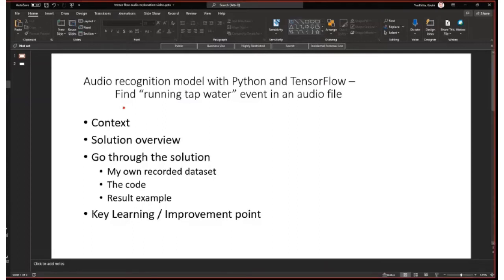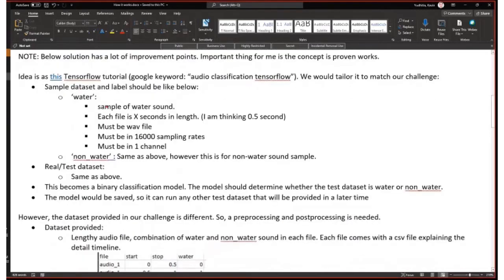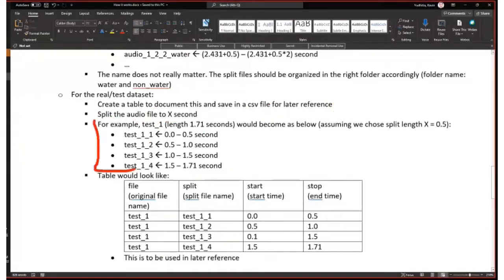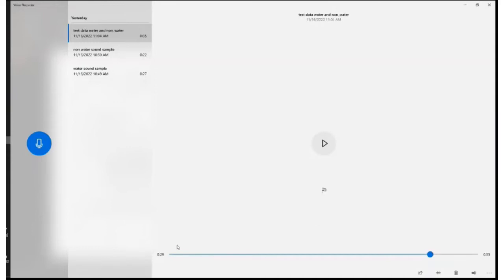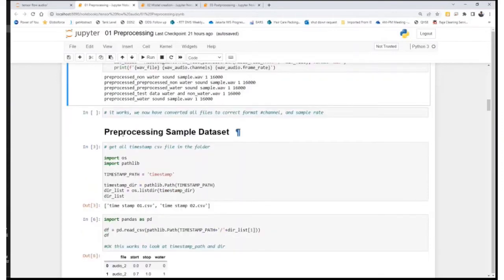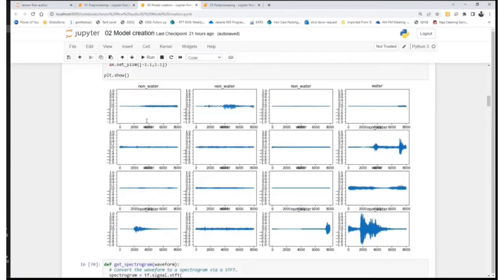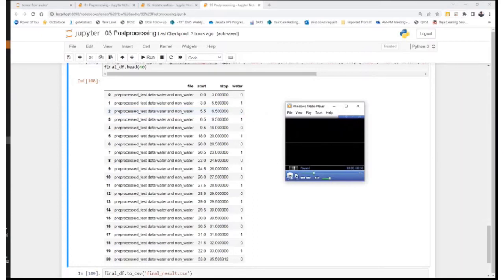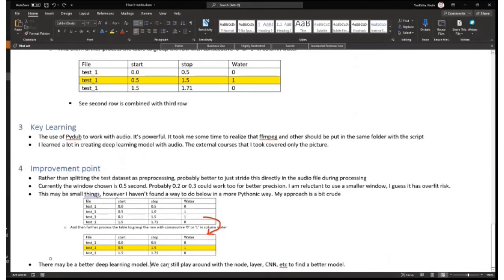Audio recognition model with Python and TensorFlow – Find “running tap water” event in an audio file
Want:
o Determine the time stamp of “running tap water” event in the given audio file

Context:
o This is inspired from an internal hackathon event that will be started in a few days. It does not stop me from exploring from NOW :D (My motivation: learning and networking to people in “data” job!)
o To determine how much water is consumed during the use of a product. Related to sustainability

Sample dataset:
o Audio files (various format, bitrate, # of channel)
o CSV file detailing the timestamp of “tap water” sound in each audio files. Example:

Test dataset:
o Expected output: CSV file detailing the timestamp of “tap water” sound in each audio files

I use a typical deep learning model approach: 1) Deep learning model will fit/learn from sample data 2) Then the model could predict another set of test data. Key insight:
o What makes this interesting is because the data is an audio data, not a static data like an image or table. In the approach that I chose, this audio data will be treated as if it is a “collection of static data”.
o The audio data is analyzed in frequency domain rather (Fourier Transform) than time domain.
o Audio data comes in a different format, bitrate, and # of channel. They need to be standardized first.
o I learned all of this from TensorFlow tutorial that can be found on google (keyword: “audio classification tensorflow”).

There is a lot of improvement points for sure. However, I am happy the concept is proven work!

Below is a video of the explanation. (I speak a bit slowly, feel free to use 1.5x speed)